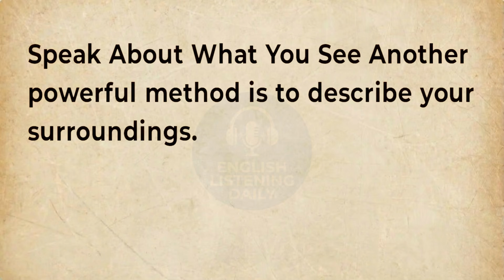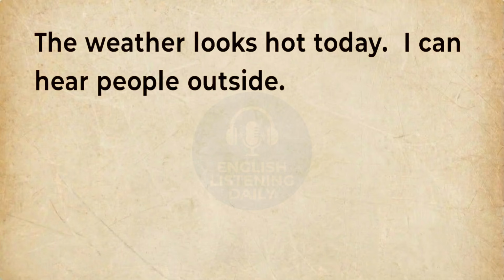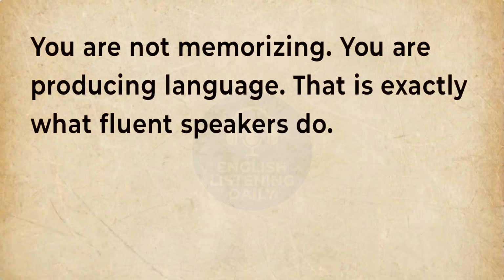Think and Talk in English | Improve Your English Fluency | English Speaking Practice | Graded Reader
Do you want to speak English naturally and confidently? Welcome to English Listening Daily — your daily place for simple, effective English fluency practice.

In this video, you will Think and Talk in English — a graded reader-style practice that helps you listen, understand, and speak English without translating in your head.

✅ What you will practice in this video:

• Speaking English naturally through guided listening
• Building real fluency step by step
• Learning useful everyday vocabulary in context
• Thinking directly in English — no translation needed
• Building confidence for real conversations

📖 How to use this video for best results:

Listen carefully → Repeat sentences out loud → Try to think in English while watching → Pause and practice if needed → Come back daily for steady progress.

🎯 Perfect for:
Beginners, intermediate learners, students, and self-learners who want to improve spoken English and communication skills.

The more you practice, the more natural English will feel. Start today — even 10 minutes a day makes a big difference!